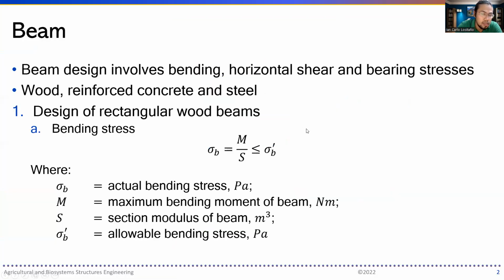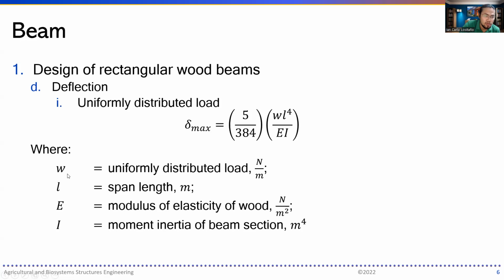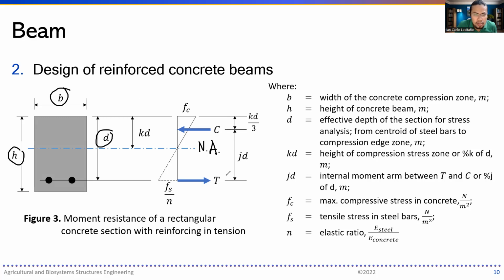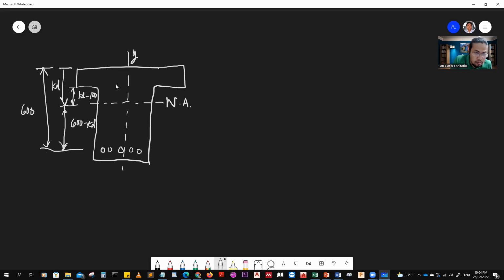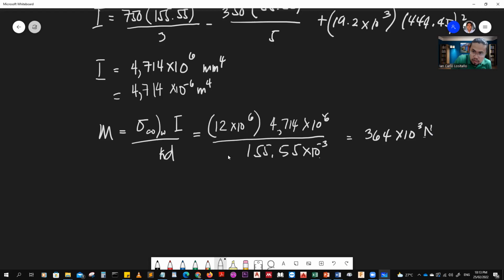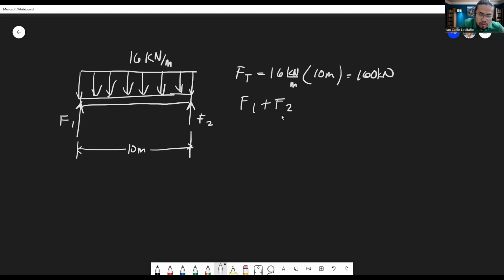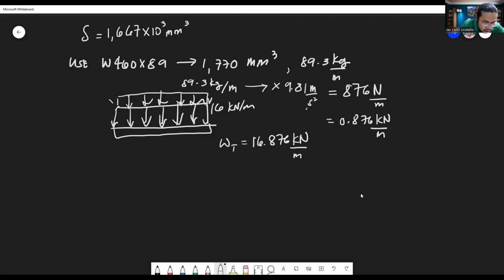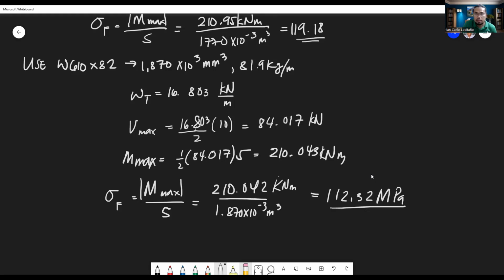Agricultural and Biosystems Structures Engineering Lecture 4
Engineering Principles of AB Structures Design: Beam